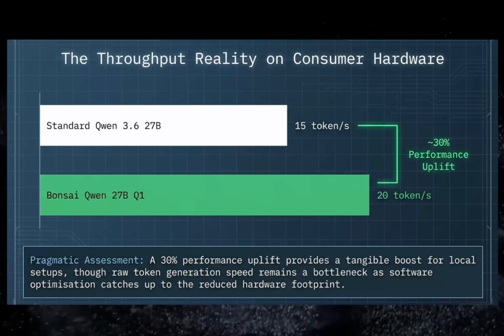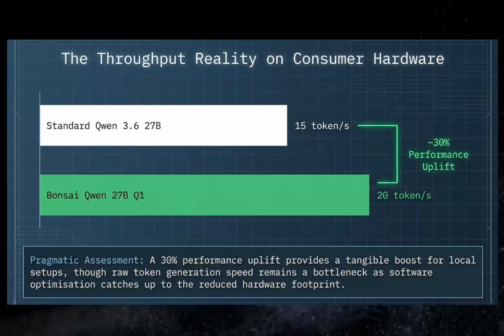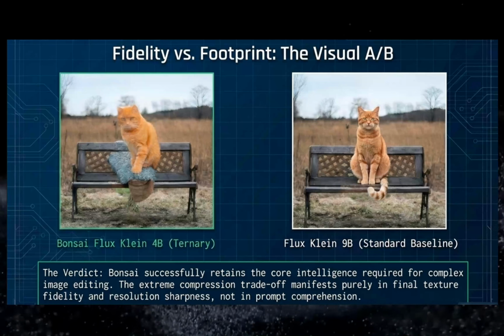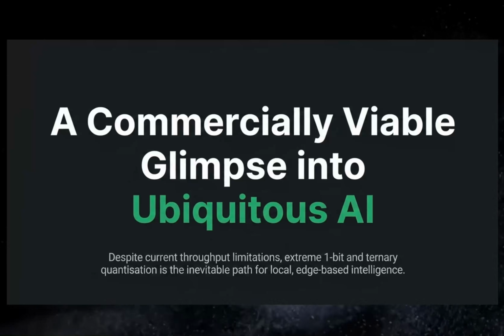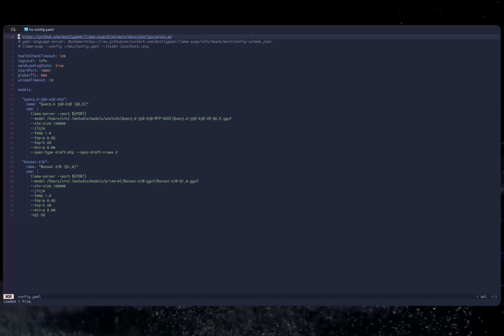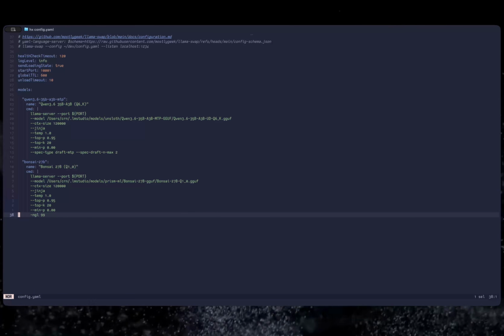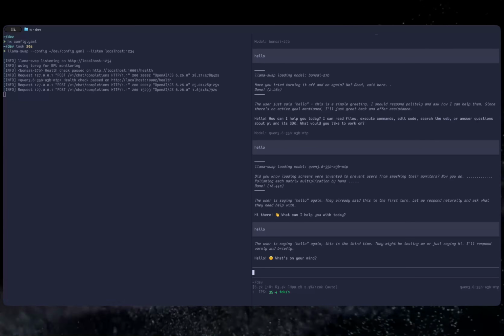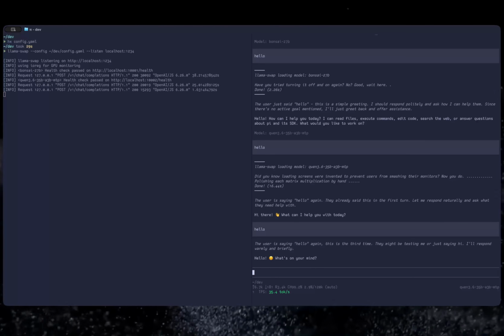1-Bit LLMs are Here! Prism-ML Bonsai 27B Benchmarks & Flux Image Editing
Today we'll quickly look at the Bonsai 27b and Image models

- LLM Performance & Throughput: We benchmark the Prism-ML Bonsai Qwen 27B Q1 throughput, hitting 20 tokens/s compared to the standard 15 tokens/s. While some hoped for more, this 30% performance uplift makes large models much more viable on consumer hardware
- Bonsai Flux & Image Editing: We explore Bonsai Flux (Klein 4B), which brings much-needed image editing support to the architecture. We walk through a real-world edit example, transforming a base "dog-bench" image into a "cat-bench" and comparing the results between Klein 4B and Klein 9B